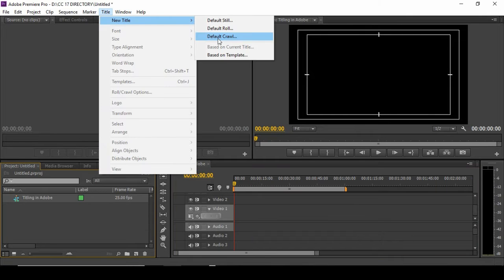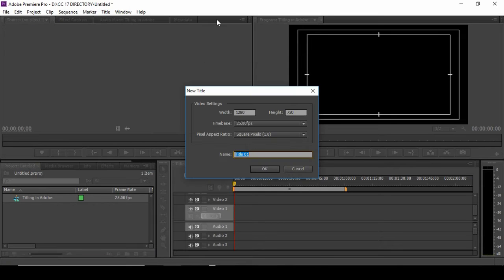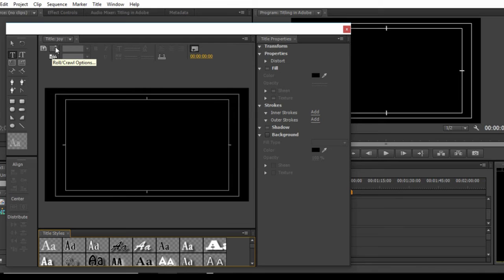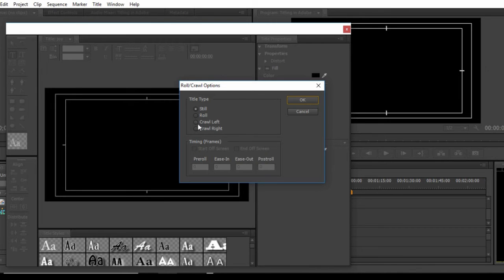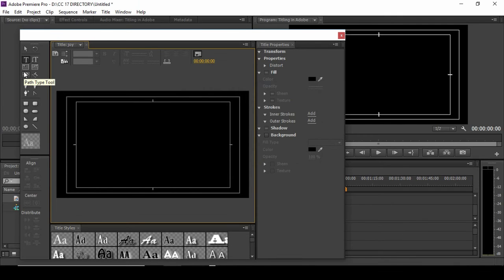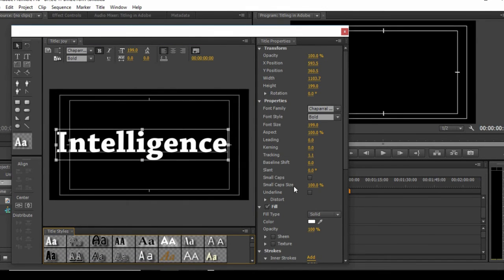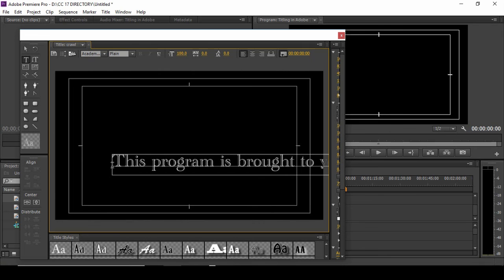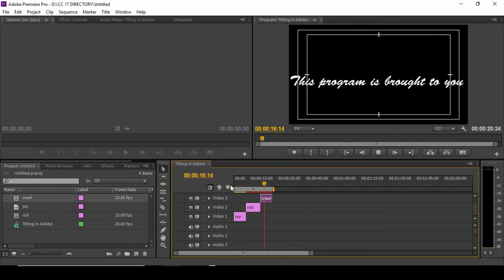How to write Text on Videos in Adobe Premier Pro 2019! (Fast and Easy)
Learn three text style in Adobe Premier Pro that allows you to write text on your videos fast and easy.